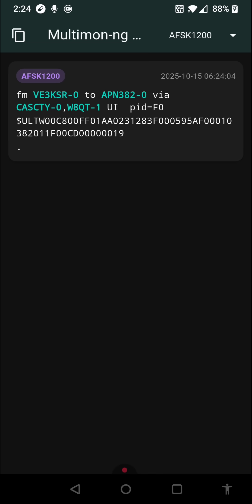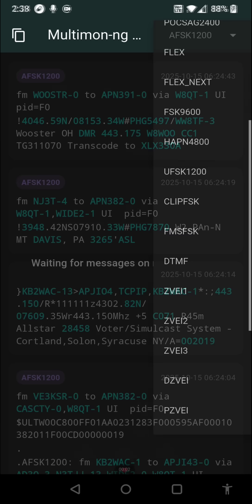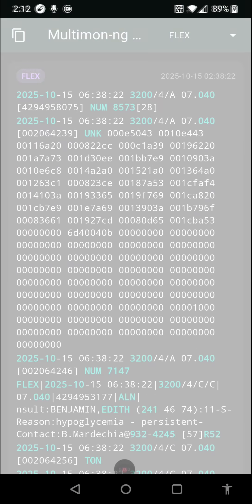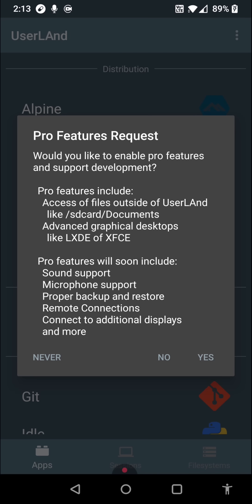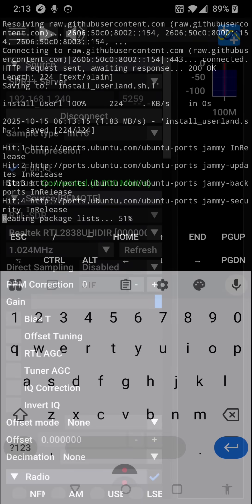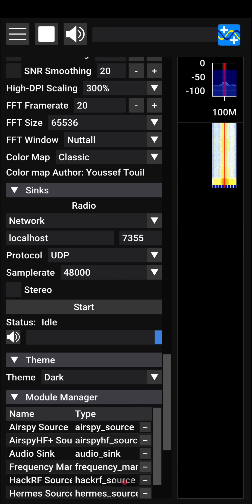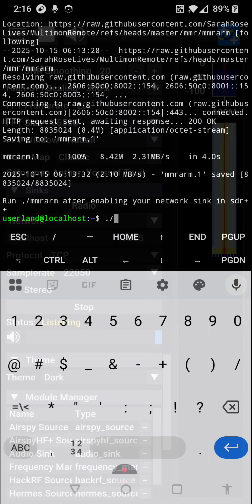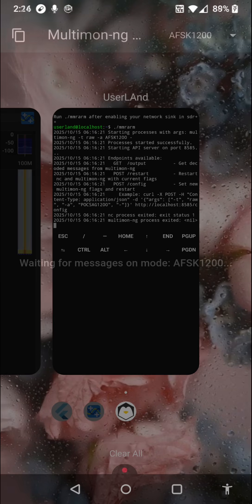Multimon Remote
🔴 Video Resources

RTL-SDR v3 Kit
L-Band Inmarsat Antenna
Broadcast FM Filter
Wideband LNA